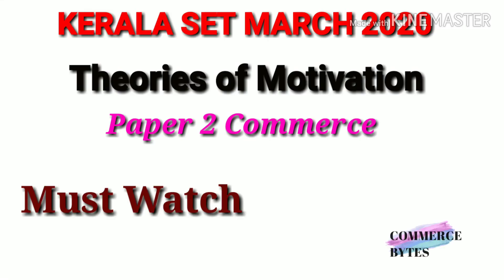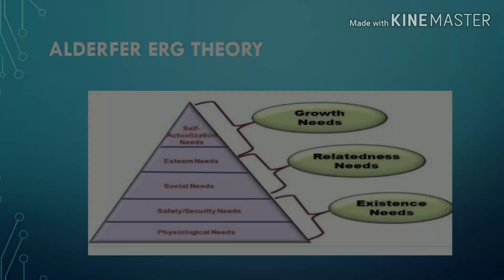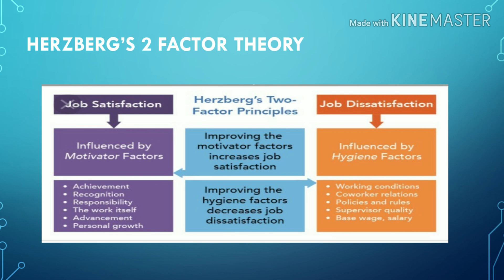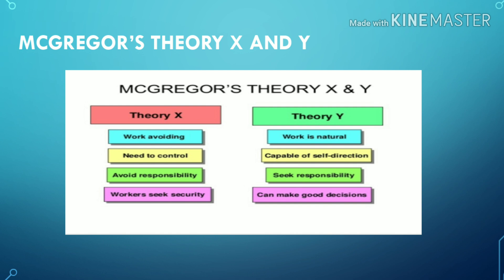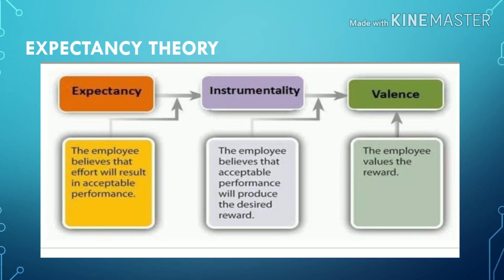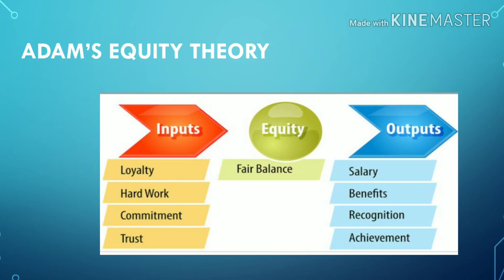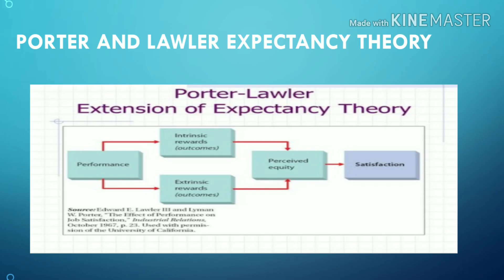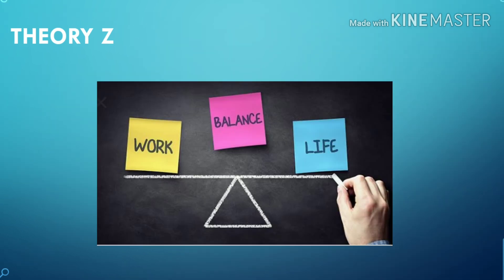Notes- Theories of Motivation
Commerce Bytes conducting classes for kerala set exam.Todays topic is theories of motivation.